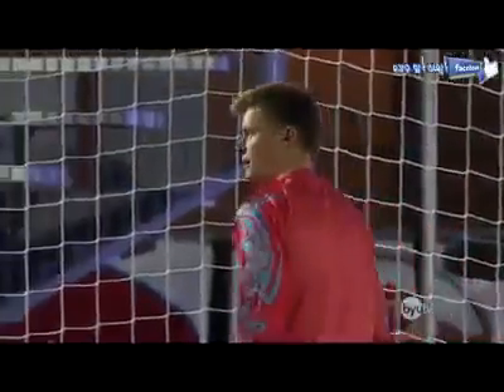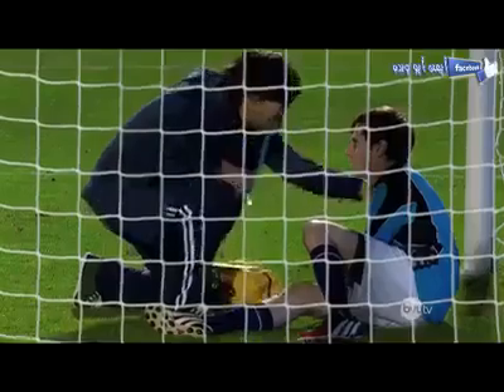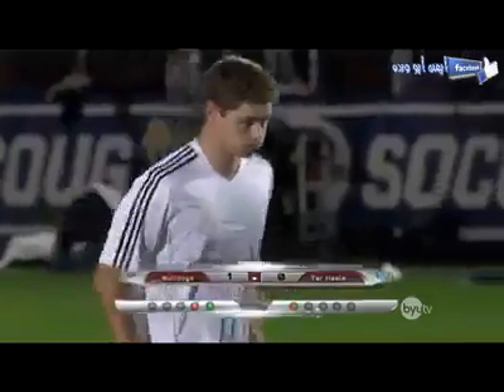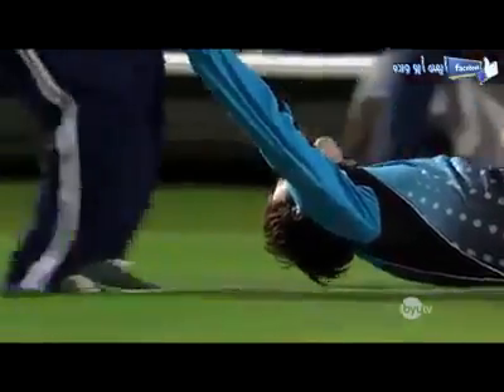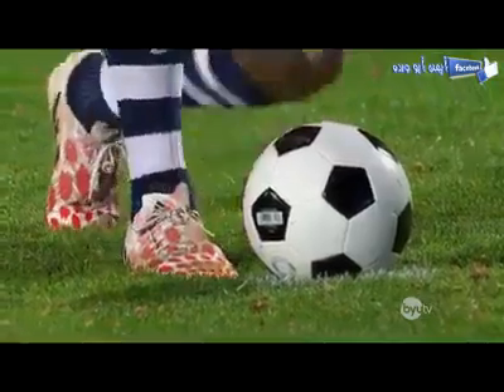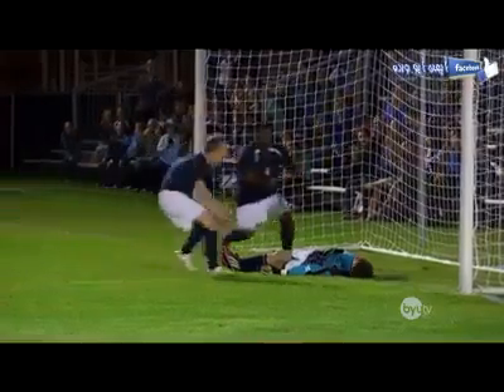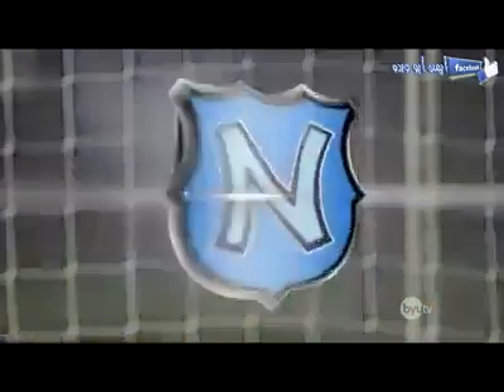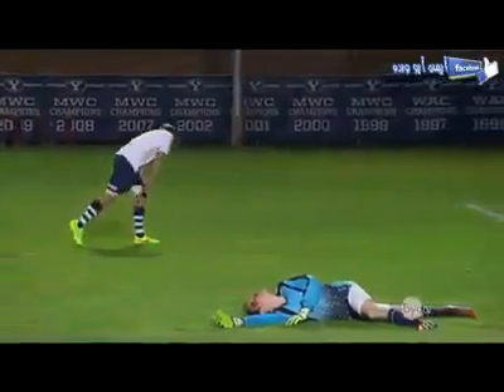El portero usa la cabeza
Este portero detubo un balon en toda la penal... pero con una cabeza.